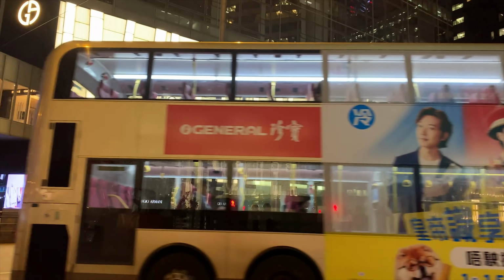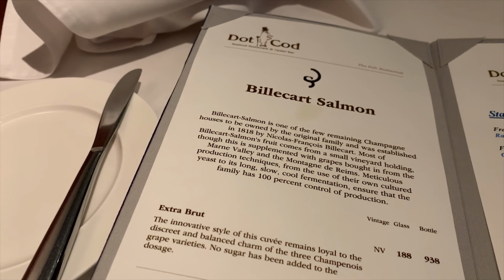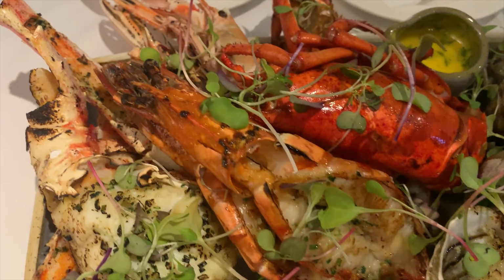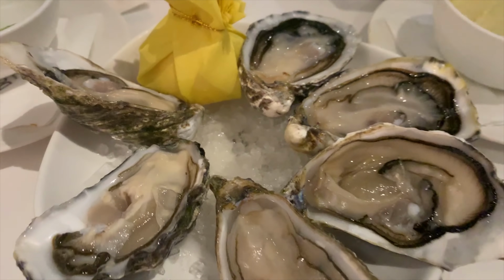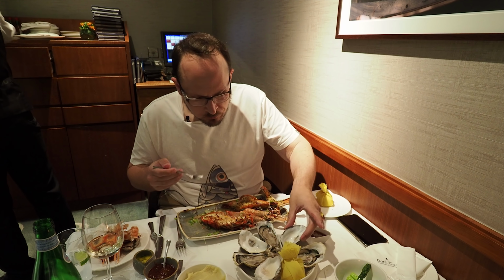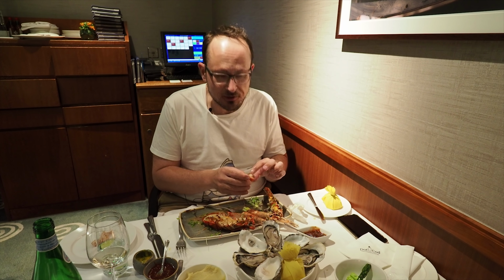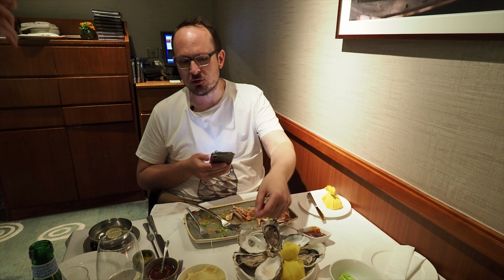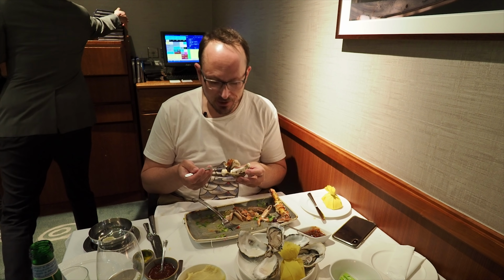Dot Cod - Hong Kong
0 Stars - Skip it.

There are SO many good places to eat in Hong Kong, Don't waste your money here.

FYI - the reason they say they don't detach the oyster from the shell is so. customers don't suspect they switched them out for canned or cheap oysters... haha. sheesh.

Join me as I travel the world eating the most amazing and exotic seafood.